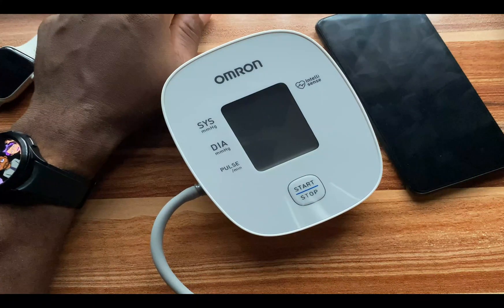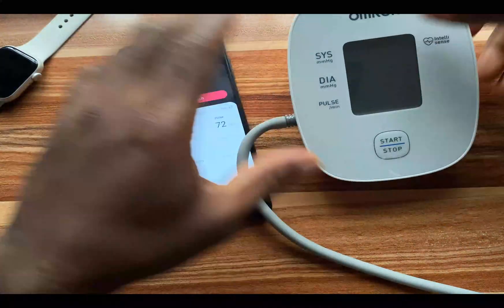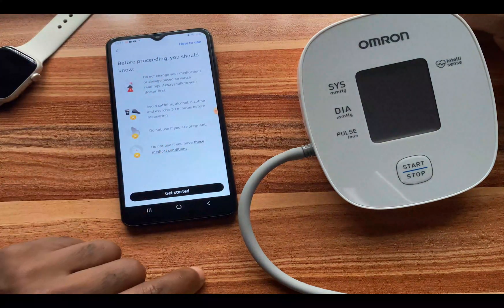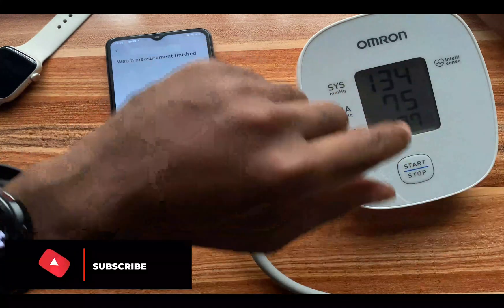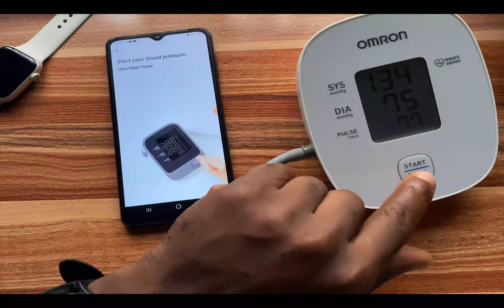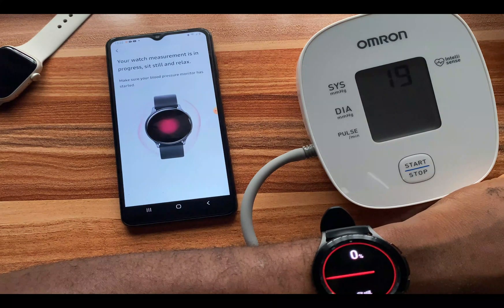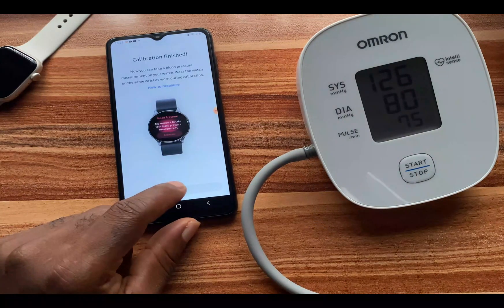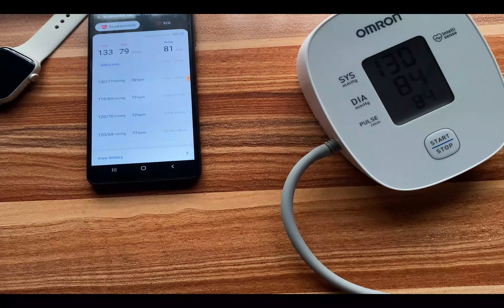How to Calibrate Galaxy Watch 4 Blood Pressure Measurement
The Galaxy Watch 4 and Galaxy Watch 4 Classic both have ECG and Blood pressure measurement features. To get the best possible result, you need to calibrate the BP feature using a BP cuff. In this video, I show how to calibrate the BP feature of the Galaxy Watch 4 in order to get a more accurate result.